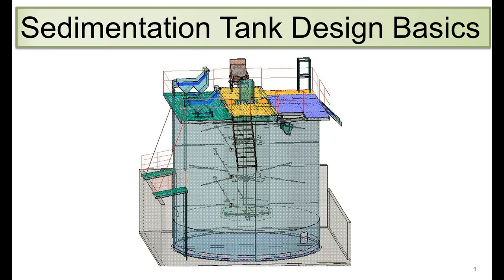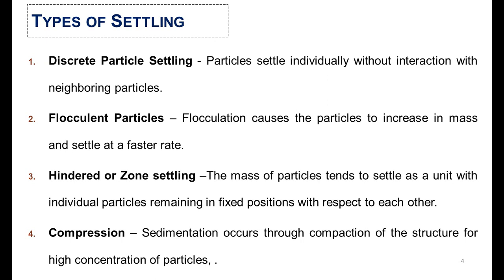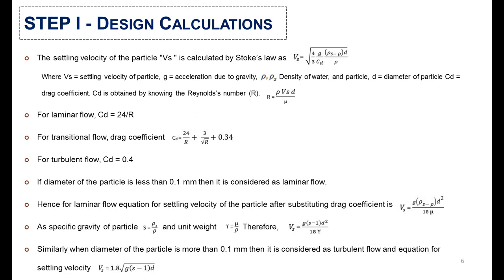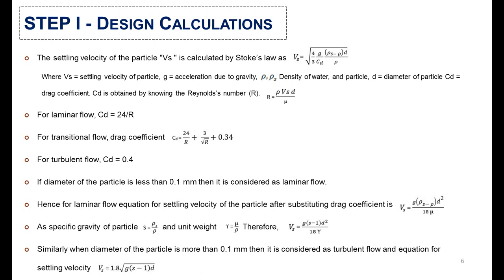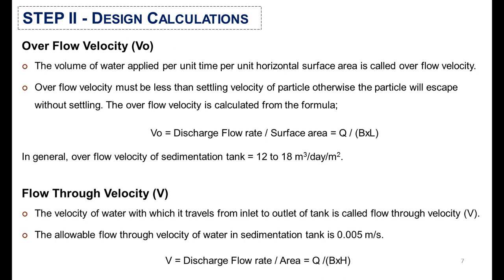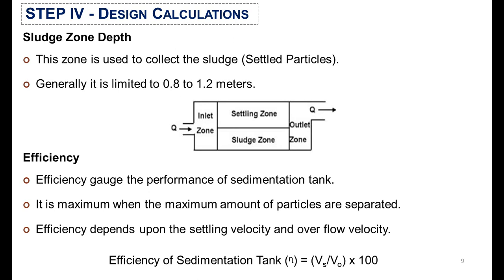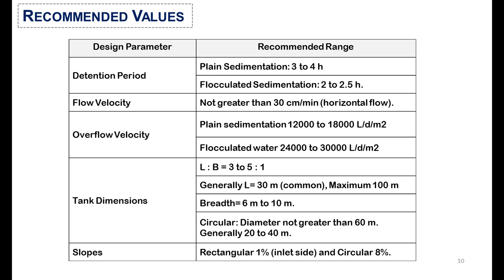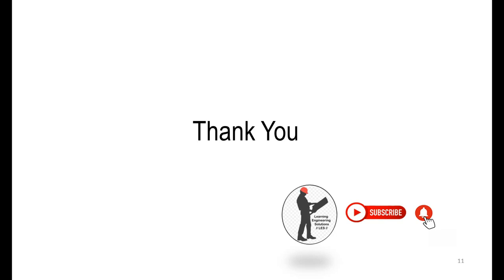Sedimentation Tank Design Basics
Hi, Welcome to || Learning Engineering Solutions || - YouTube Channel.

In this channel you will learn necessary Process Engineering Tools, Sizing, Selection of Equipment's, Energy Optimization Techniques, Solutions of Industrial Problems and General rules of thumb for manufacturing industries.
Learning Engineering Solutions Channel is made for Chemical and Mechanical Engineering Students for Basics Industrial Knowledge and building their Career.

// Learning Engineering Solutions //